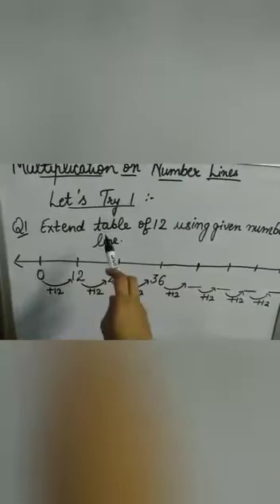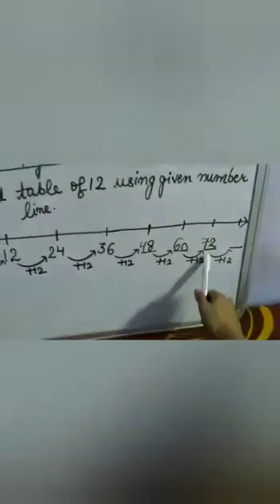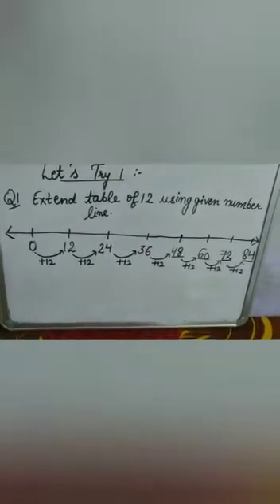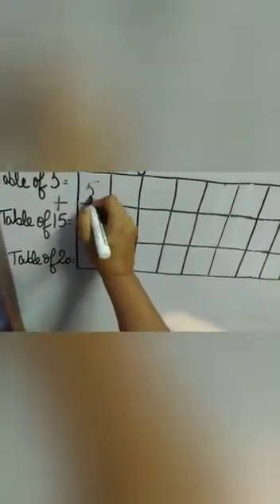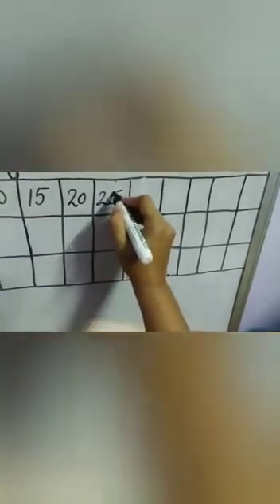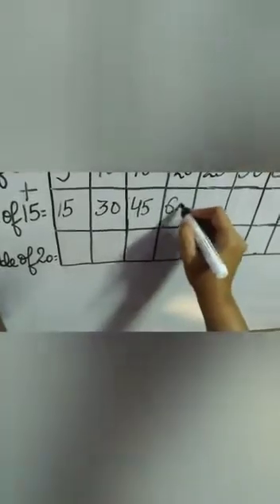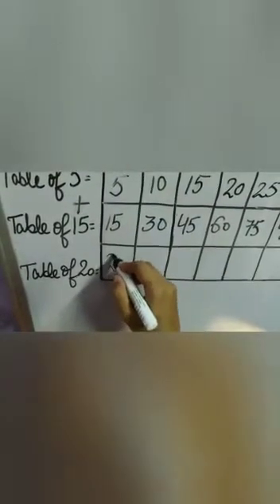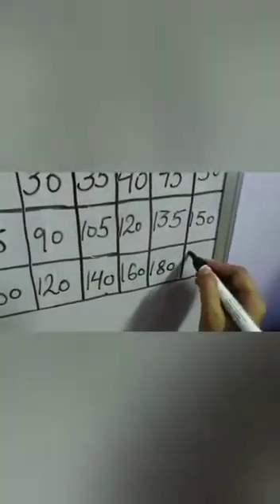08 06 2020 K4 Maths Chapter 03 Video 07